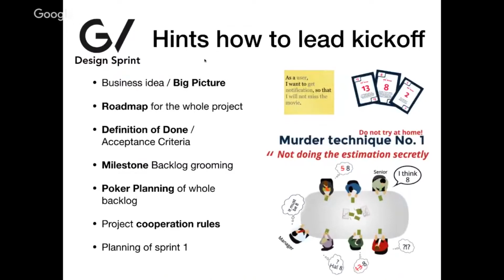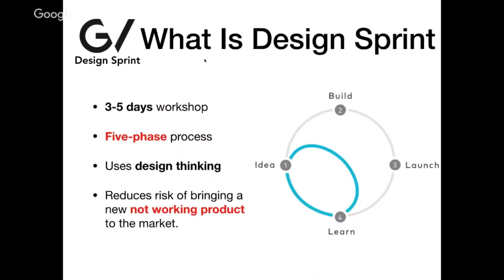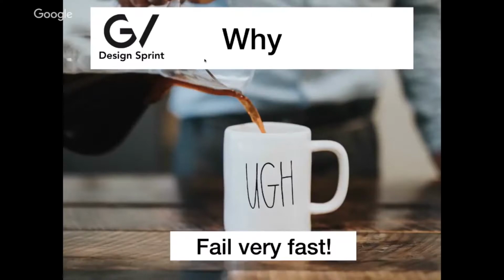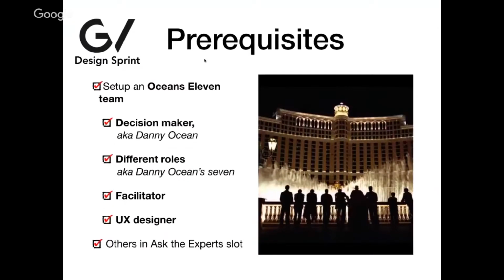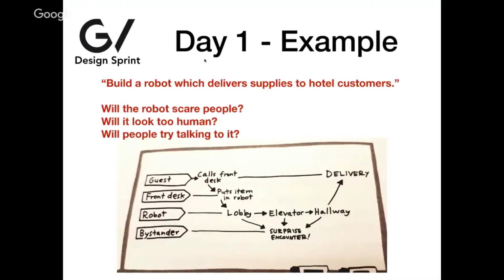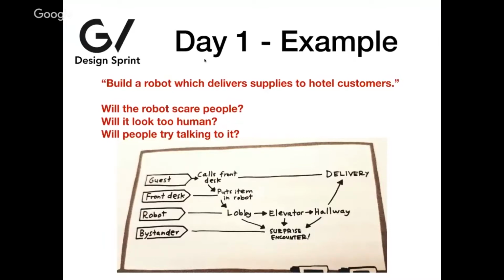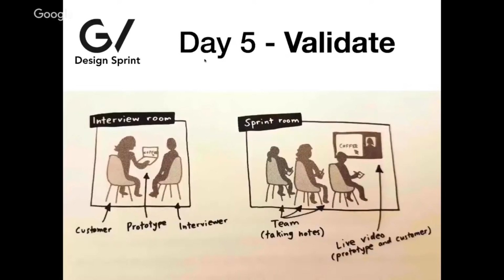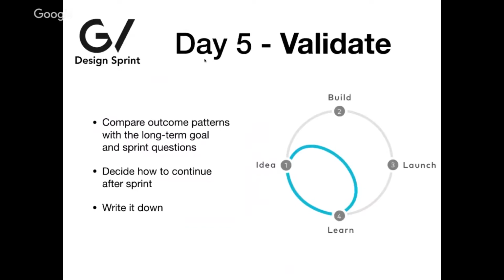InDeEd - Design Sprint: How to innovate in 5 days (CN UX team)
Have you ever worked on a project which didn´t have clear goal or roadmap? Have you ever witnessed building a product which wasn`t accepted by the end users? A Design Sprint (pioneered by Google Ventures) is a 5-phase exercise which uses design thinking to reduce the inherent risks in successfully bringing products to market. From maps and sketches through prototype creation to testing and feedback gathering from real end users. Our UX team will introduce you how Design Sprint can help not only our clients, but also our Developers to get better understanding of the product and all in all to build better products.